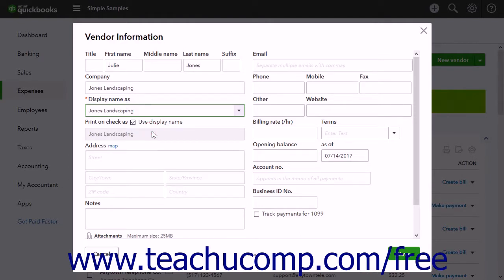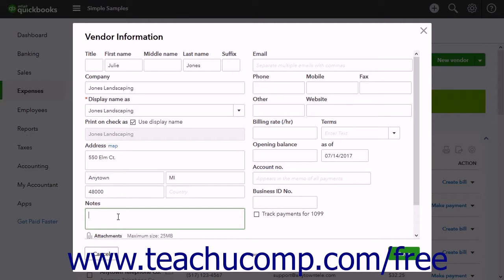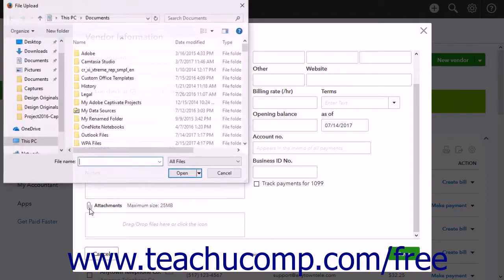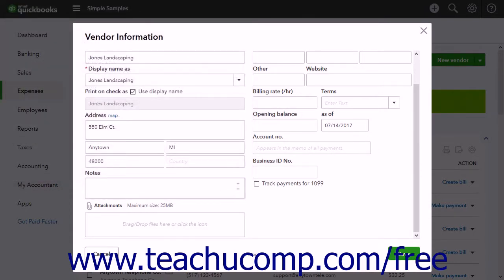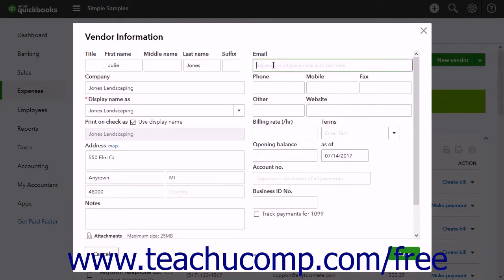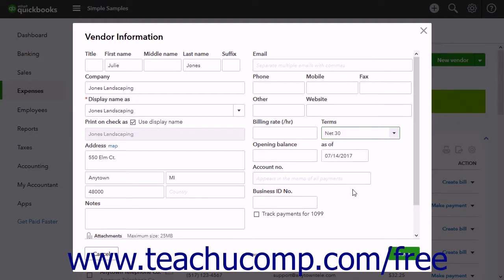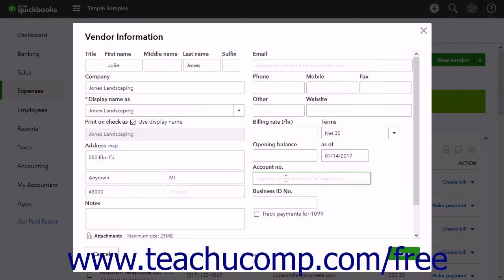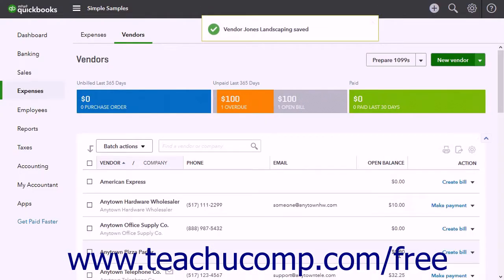QuickBooks Online Plus 2017 Tutorial Adding New Vendors Intuit Training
Learn about Adding New Vendors in QuickBooks Online Plus 2017 A clip from Mastering QuickBooks Online Made Easy. - the most comprehensive QuickBooks Online tutorial available. Visit us today!